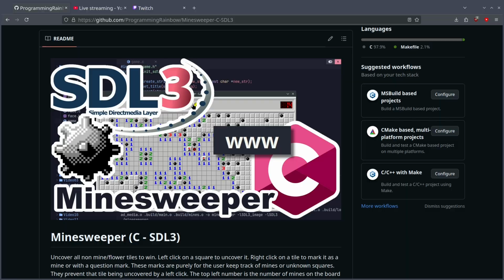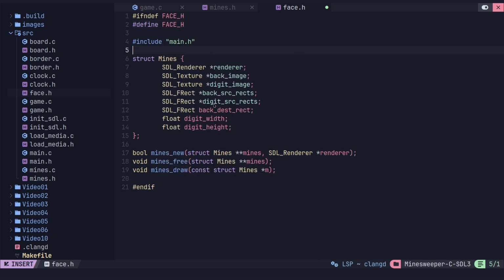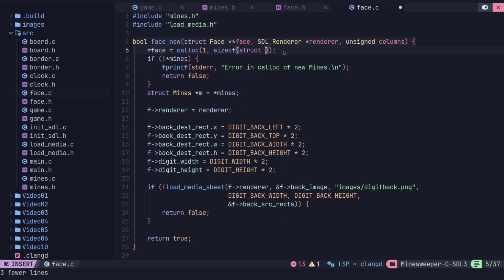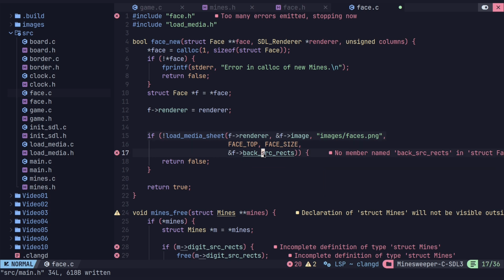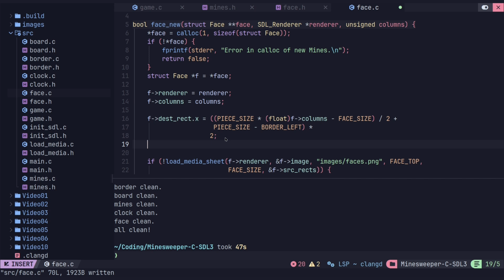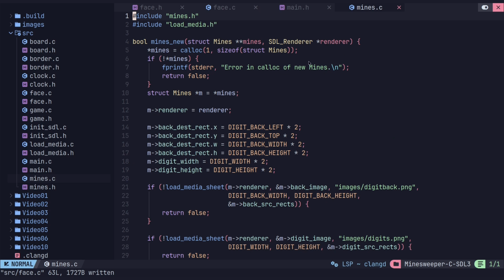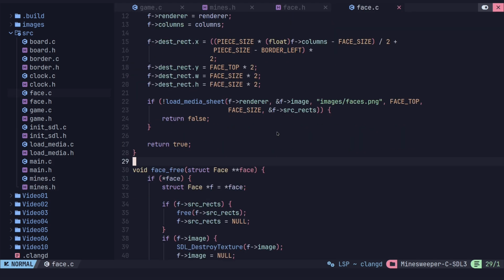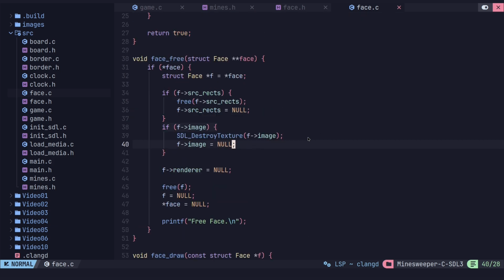Face - Minesweeper / Prato Fiorito - Part 6 - C and SDL3.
In this video we will create the Face button.

SDL3 features:
SDL3/SDL.h
SDL3/SDL_main.h
SDL_Init
SDL_Quit
SDL_GetError
SDL_Window
SDL_CreateWindow
SDL_DestroyWindow
SDL_Window
SDL_CreateRenderer
SDL_DestroyRenderer
SDL_Delay
SDL_RenderClear
SDL_RenderPresent
SDL_SetRenderDrawColor
SDL_Surface
IMG_Load
SDL_SetWindowIcon
SDL_DestroySurface
SDL_Texture
SDL_CreateTextureFromSurface
SDL_SetTextureScaleMode
SDL_DestroyTexture
SDL_RenderTexture
SDL_FRect